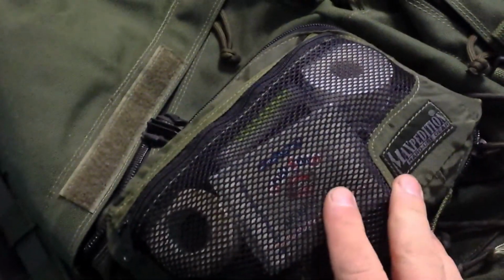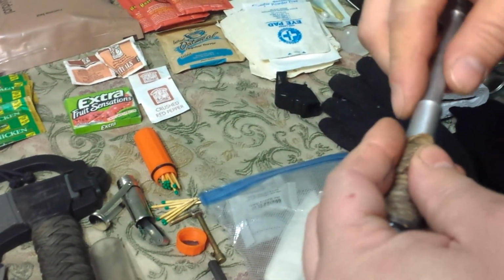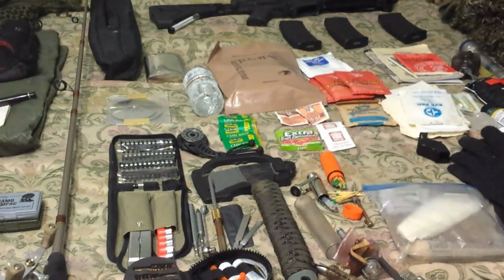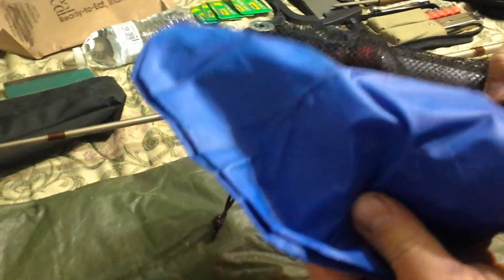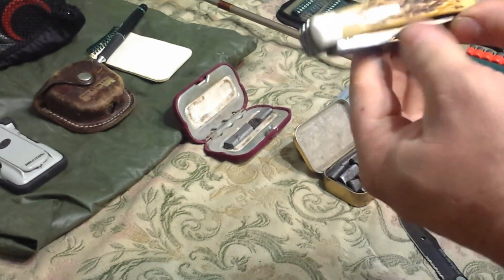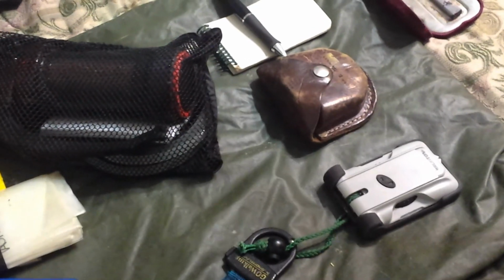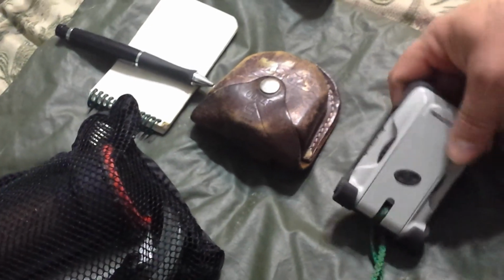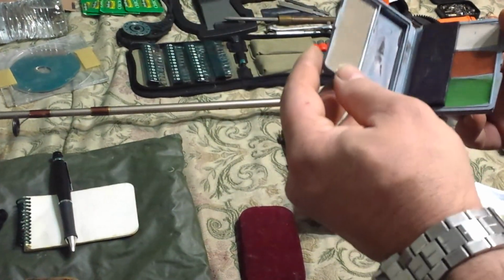Bugging out 3wars style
Hey everybody! this is 3warsgunsmithing. In this video I go over different items you can pack in a bug out bag. You don't have to pack everything, but this will give you an idea of just what you can carry.